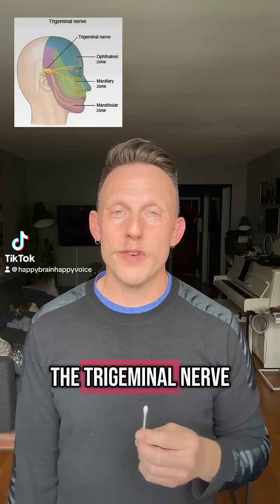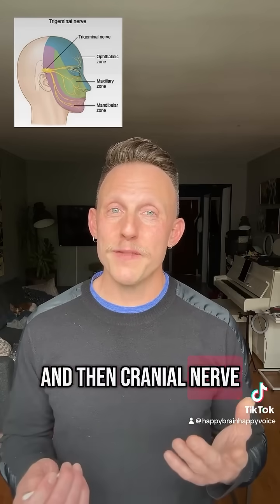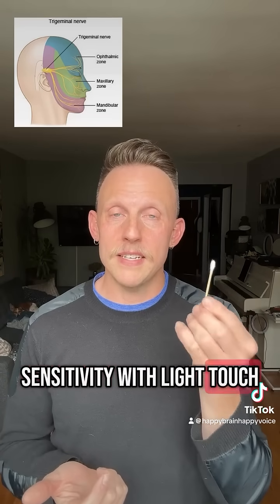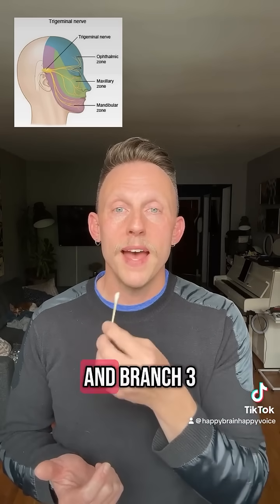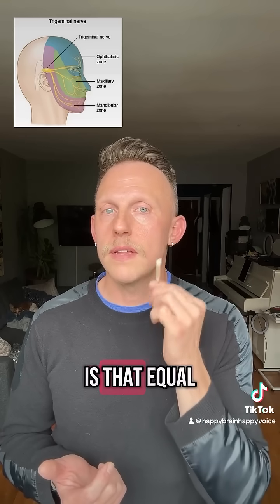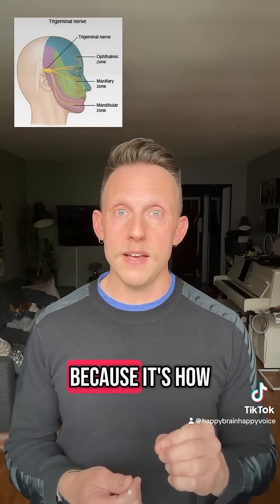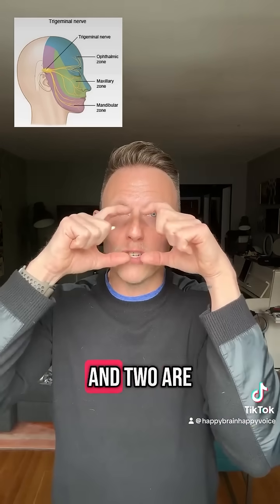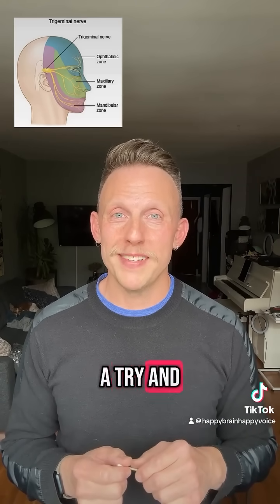The Trigeminal Nerve is the LARGEST cranial nerve and there are a lot of reasons it’s important to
The Trigeminal Nerve is the LARGEST cranial nerve and there are a lot of reasons it’s important to your singing: feeling resonance, moving jaw, feeling tongue. brainbased appliedneurology singingtips #